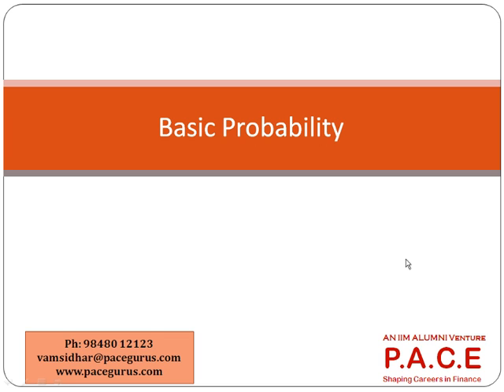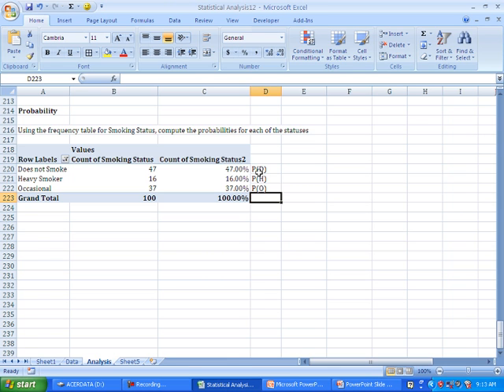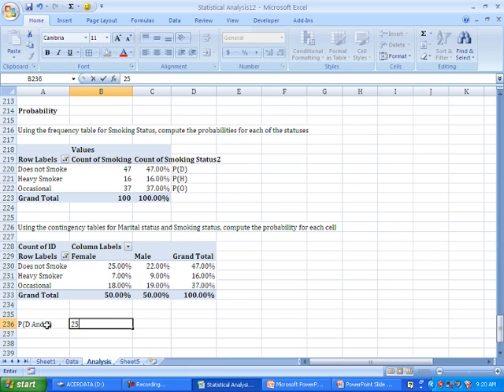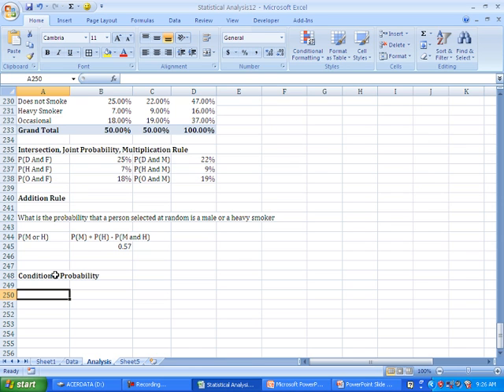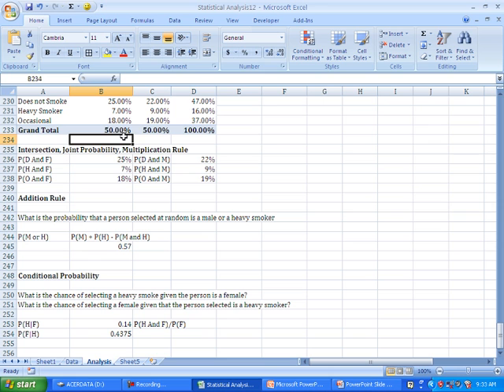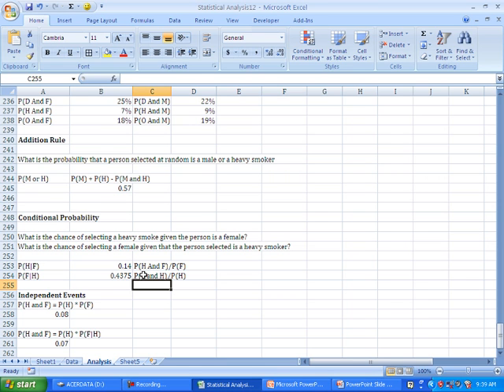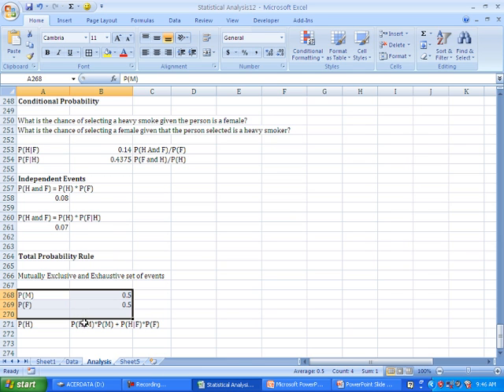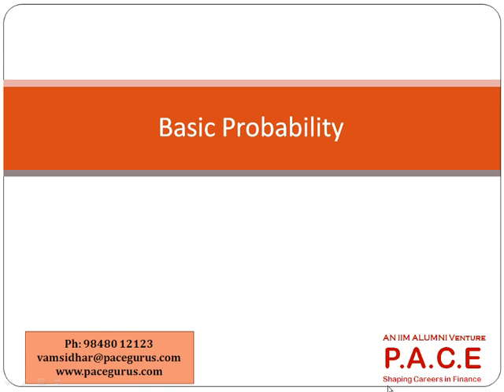Basic Probability in Predictive Analytics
Training on Basic Probability in Predictive Analytics by Vamsidhar Ambatipudi